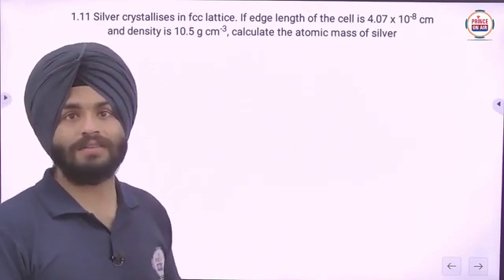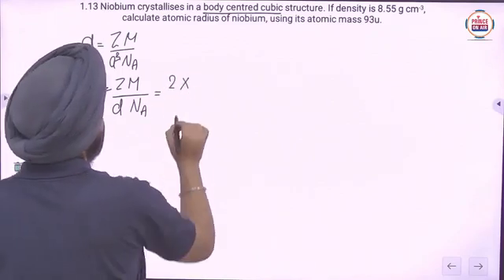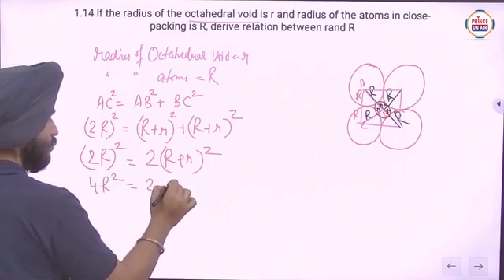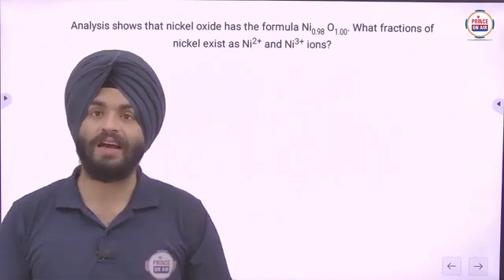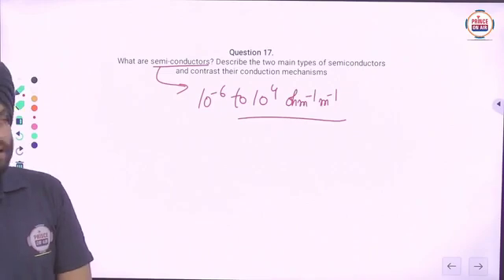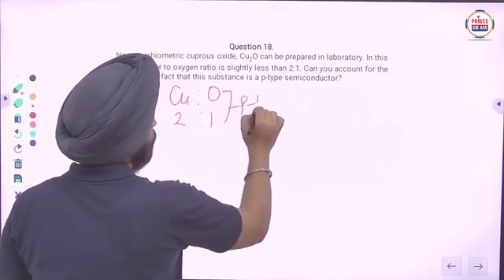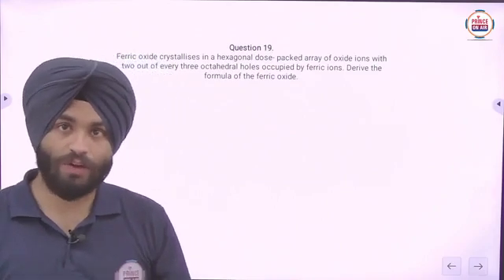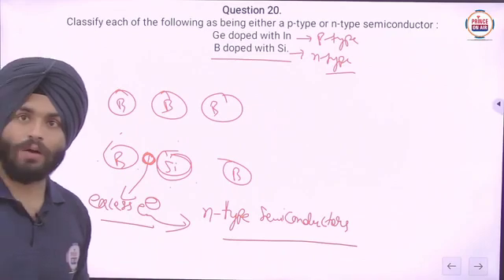Solid State L 11